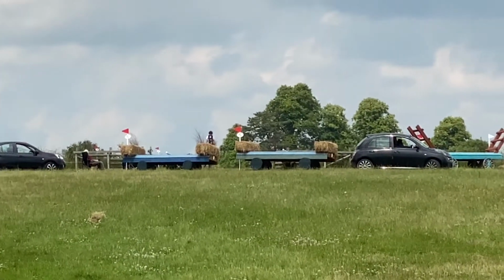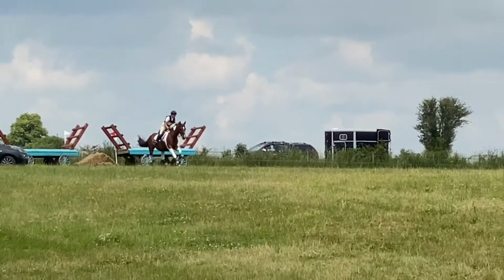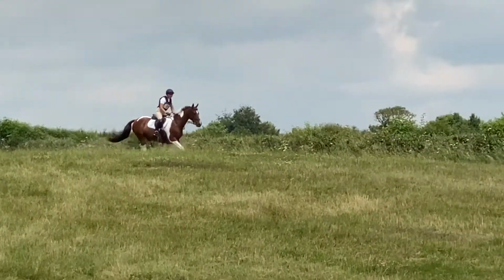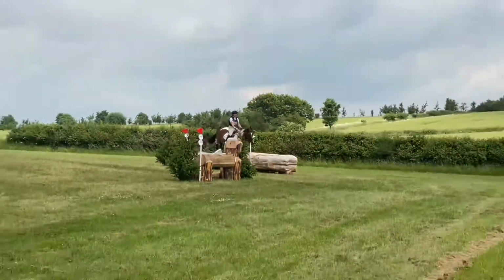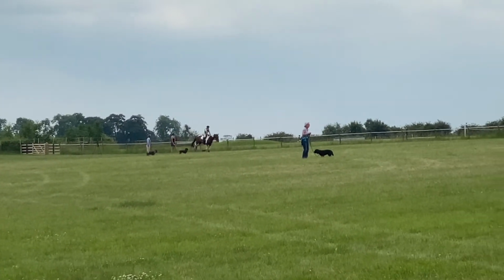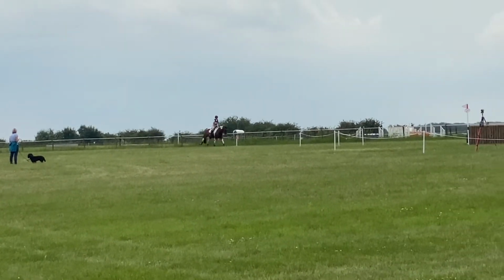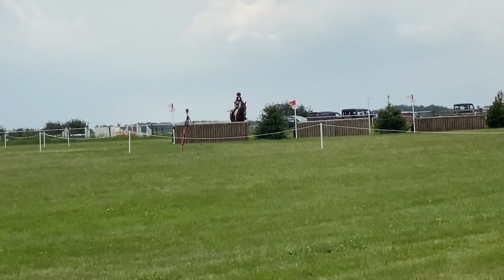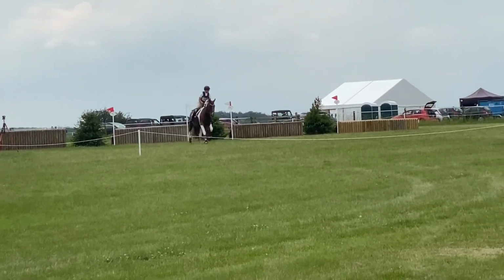First Impression VI, SJ & XC round at Oxstalls